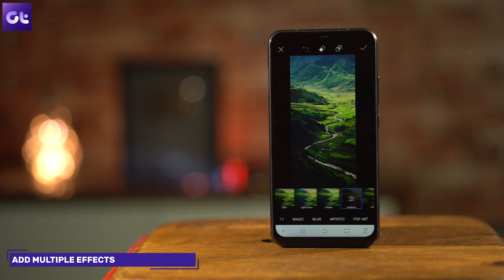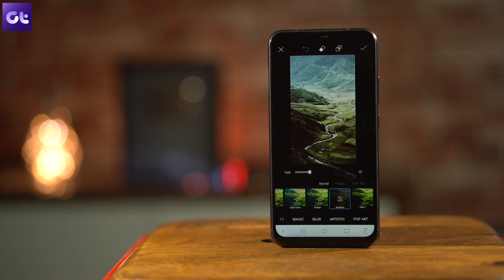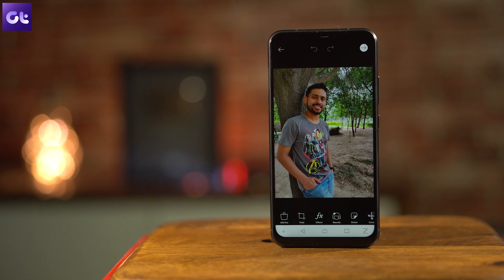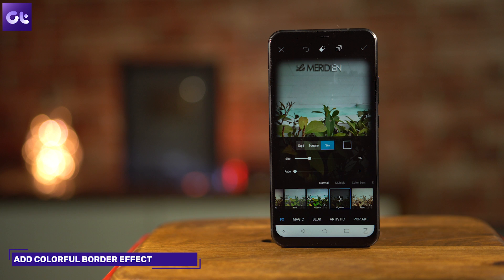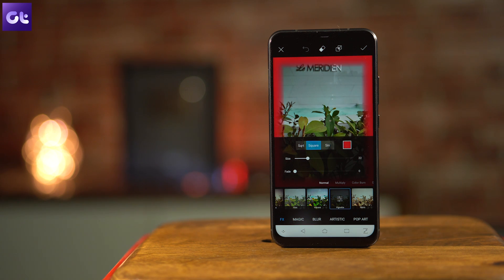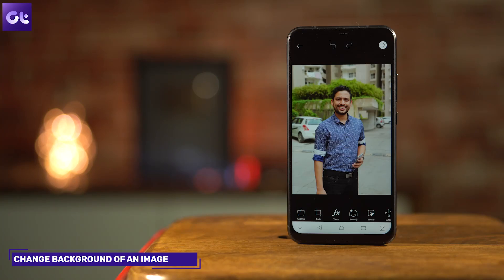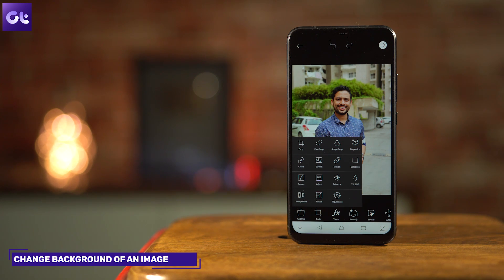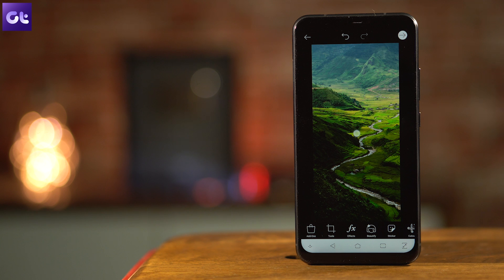10 Essential Picsart Editing Tricks Every User Must Know! | Guiding Tech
Here are 10 cool Picsart editing tricks for beginners. These editing tips will help new Picsart user to get started with the complicated tools.

We will be making the advanced tricks video soon.